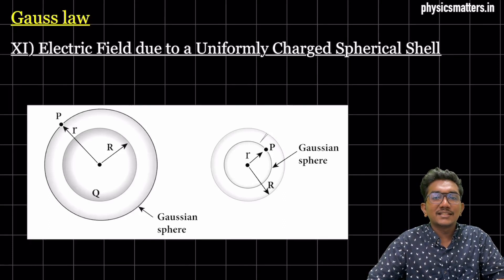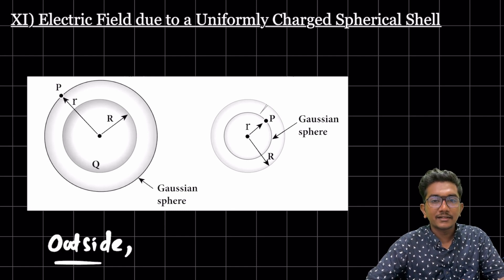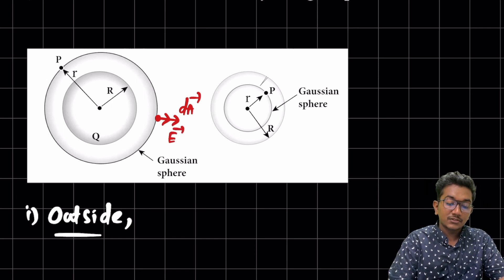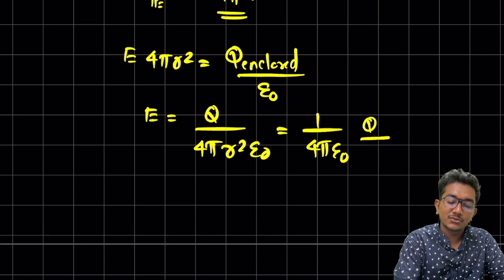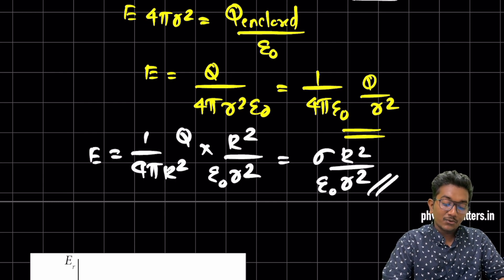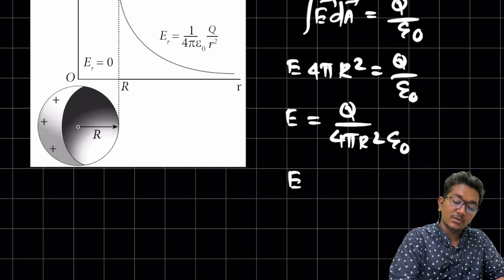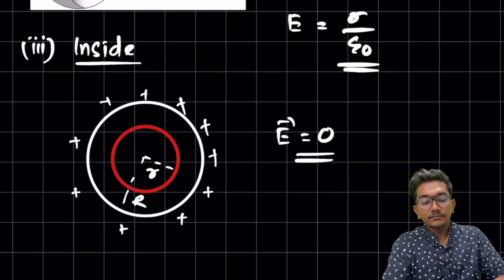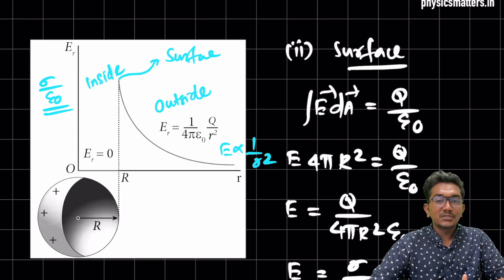Electric Field due to a Uniformly Charged Shell | Electric Field and Charge | Gauss Law | CBSE